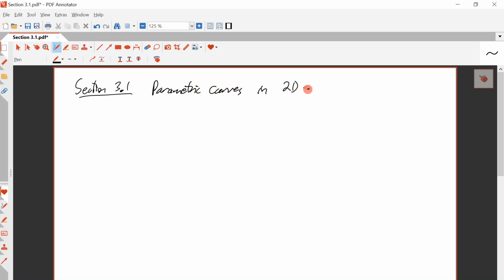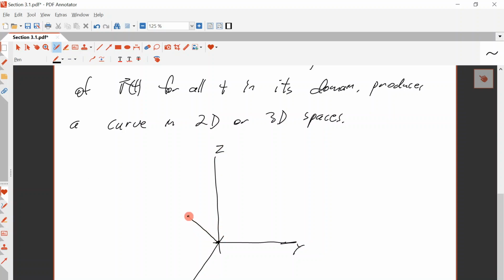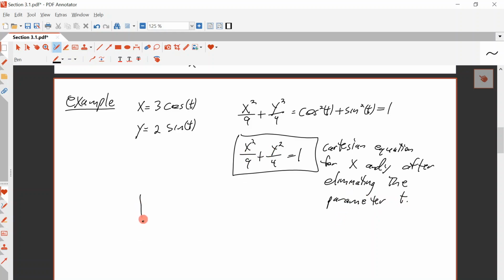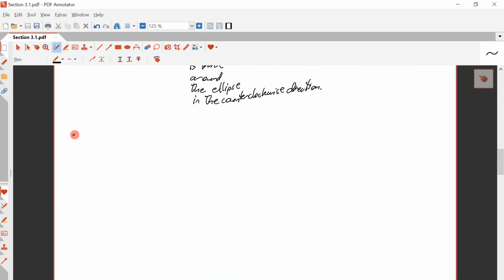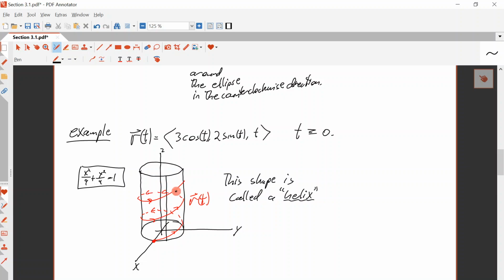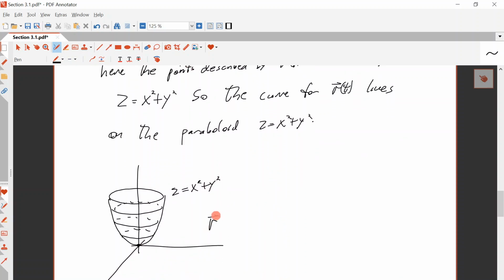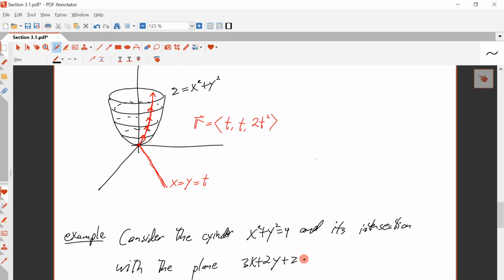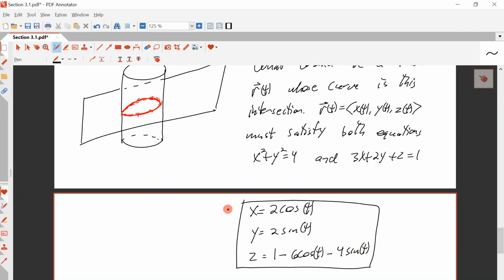Calculus III - Section 3.1